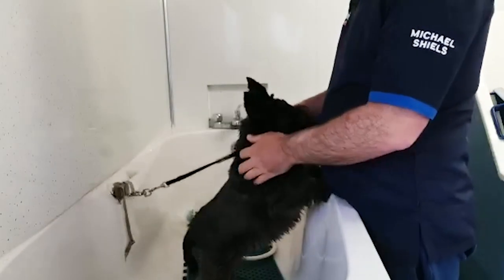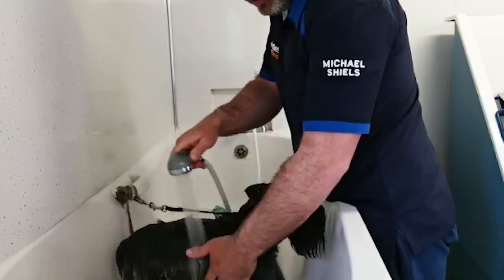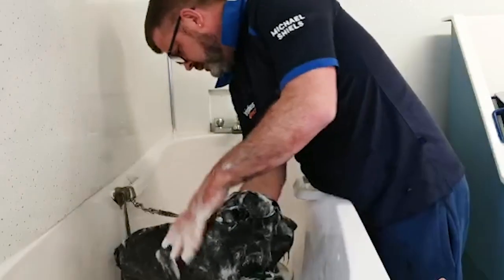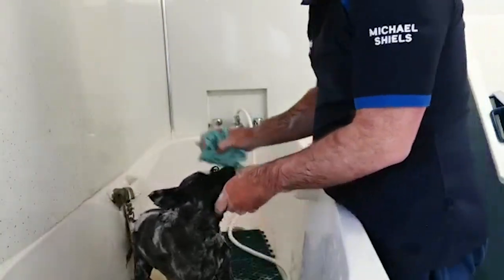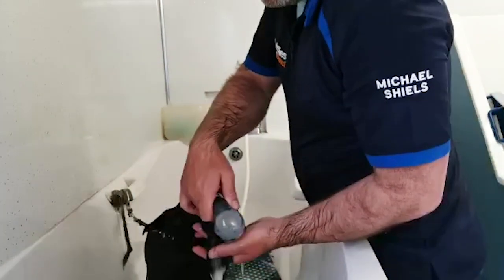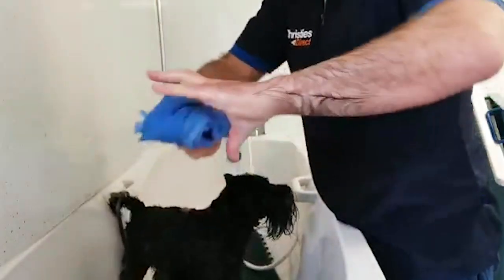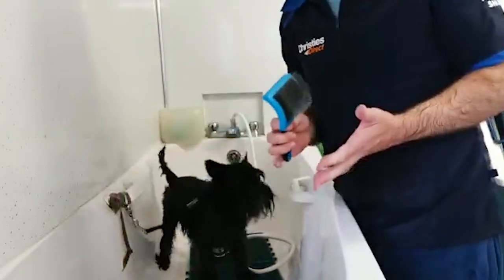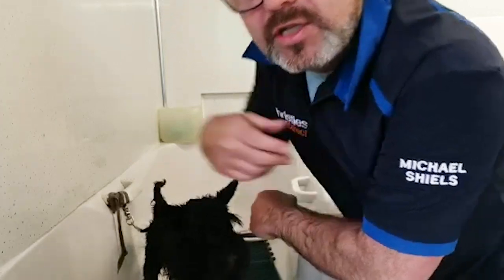Home Grooming with Michael Shiels - Bathing | Christies Direct